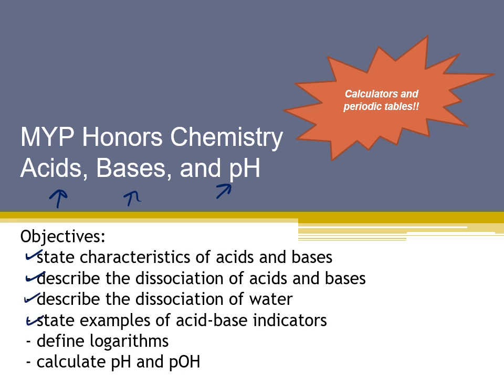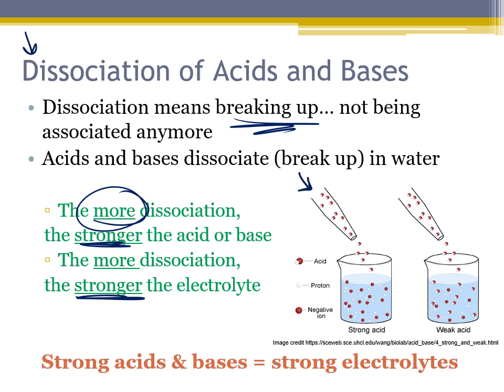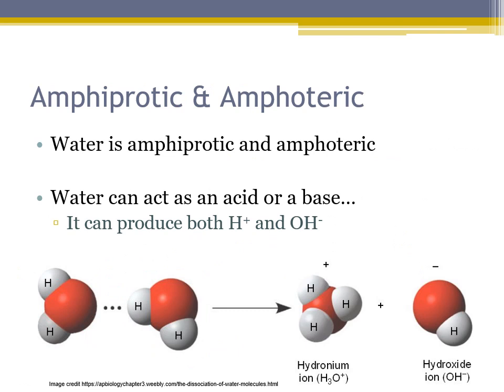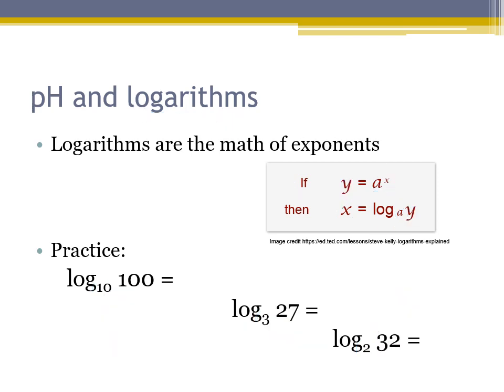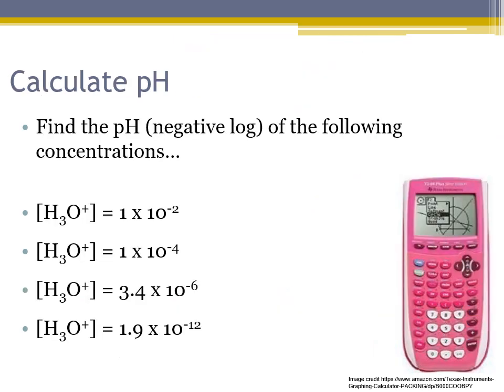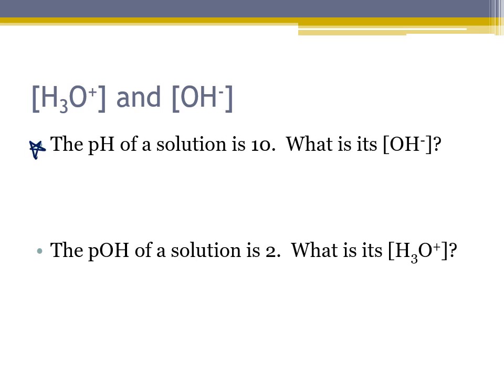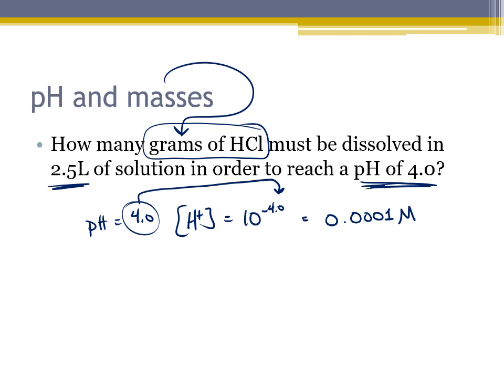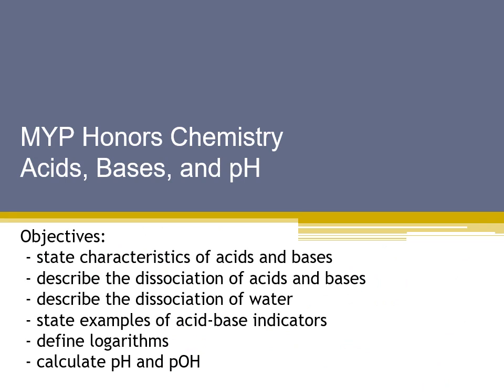MYP Honors Chemistry Acids, bases, and pH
Characteristics of Acids and Bases
Calculating pH and pOH